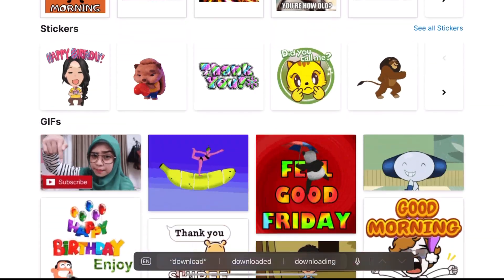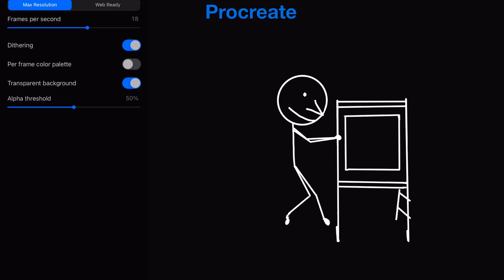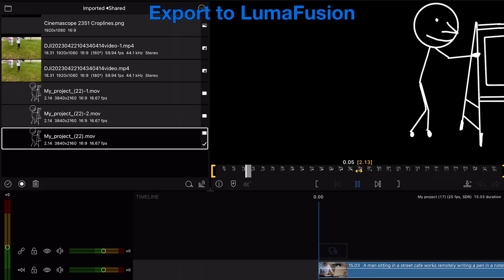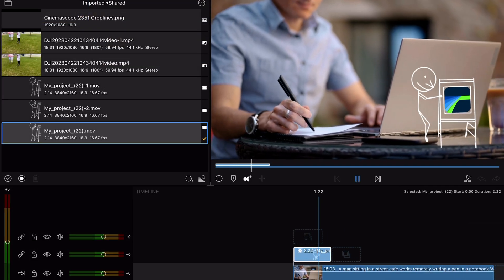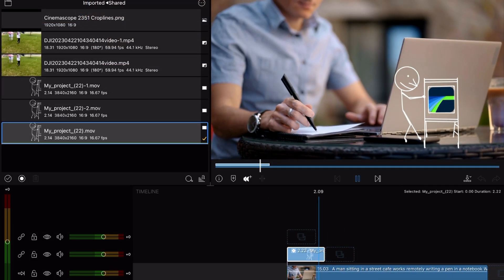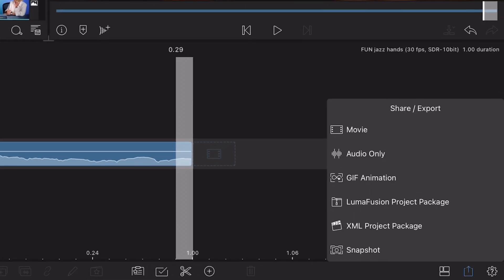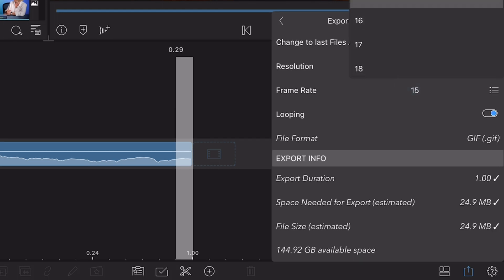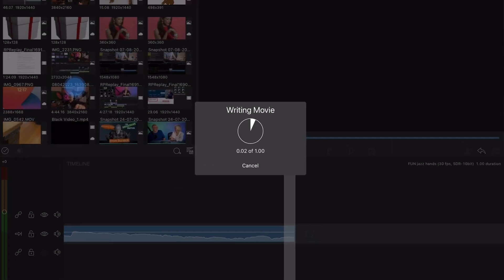What's New in LumaFusion 4.1 (iOS)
A quick rundown of the new features in LumaFusion 4.1 for iOS